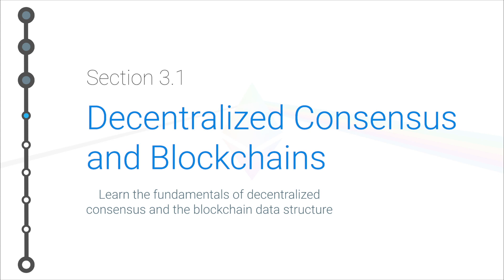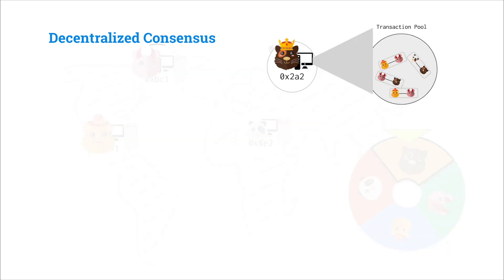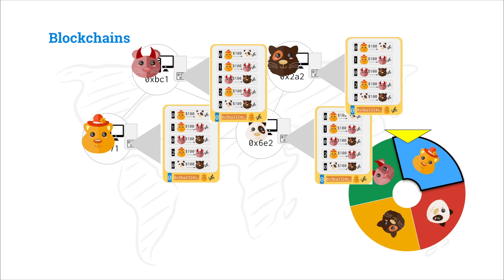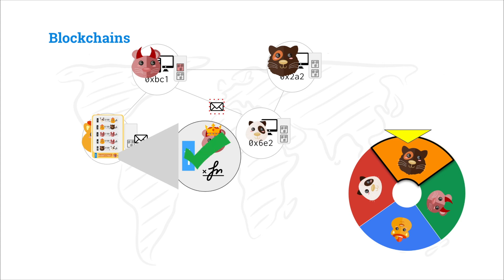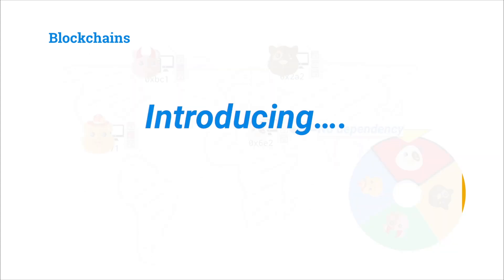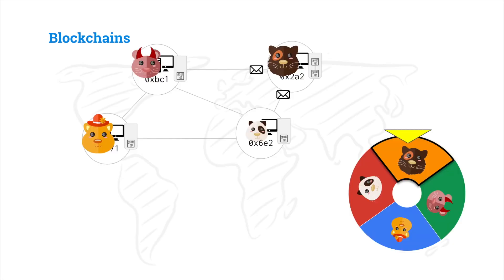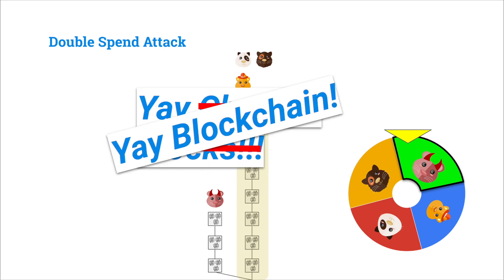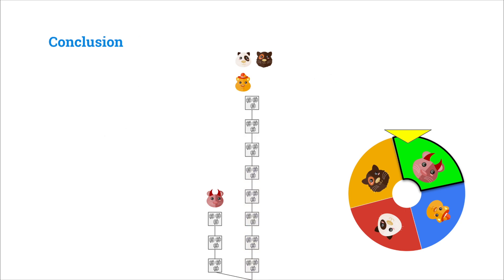Cryptoeconomics - 3.1 - Bitcoin: Decentralized Consensus and Blockchains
Learn the fundamentals of decentralized consensus and the blockchain data structure.